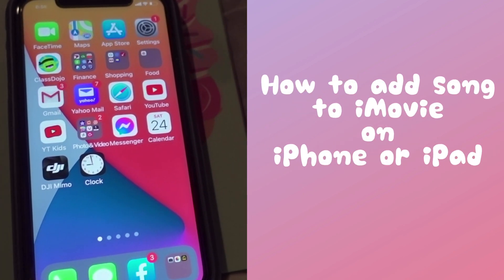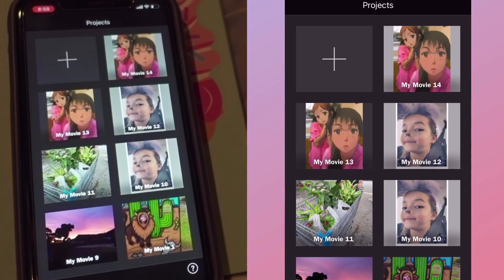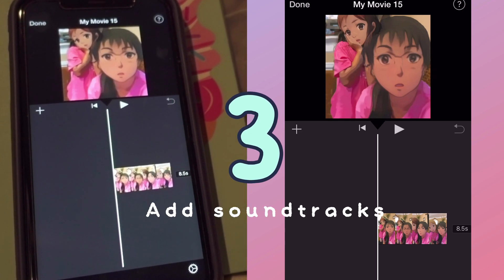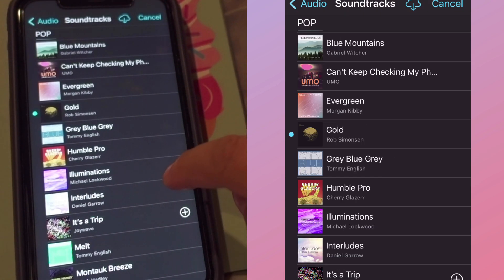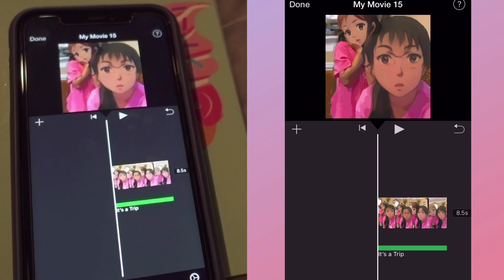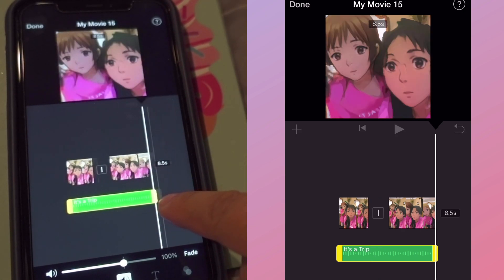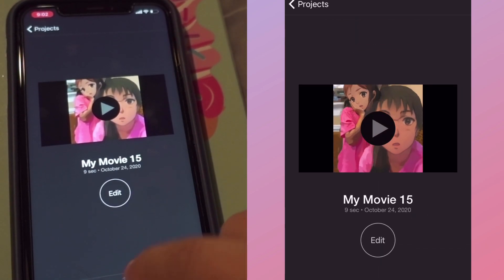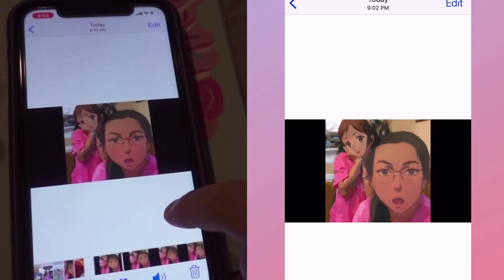How to add song to iMovie on iPhone or iPad | background music| 4steps